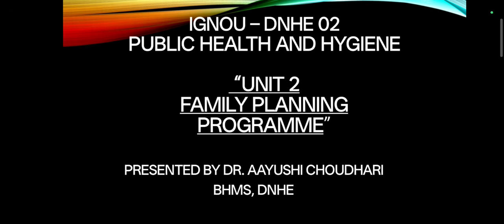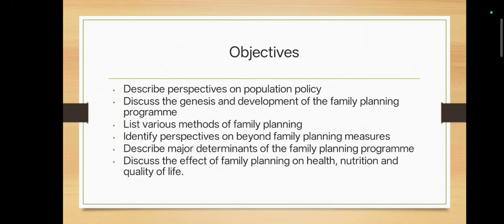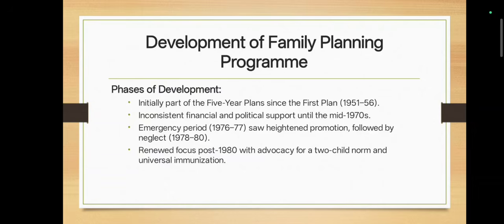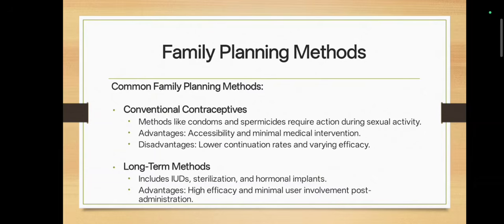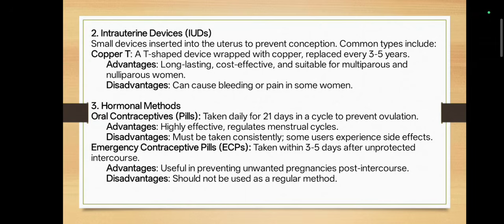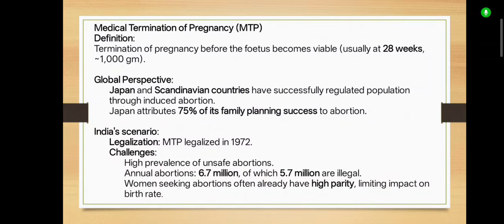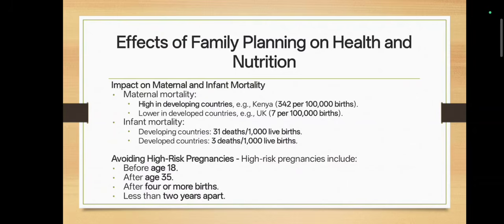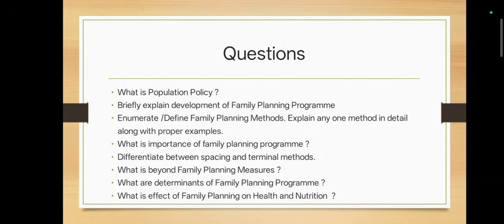DNHE 2 - Unit 2 Family planning programme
All you need to know about IGNOU DNHE/DNHEOL Programme (Diploma in Nutrition and Health Education) - By Dr. Aayushi Choudhari

For solved assignments, project report, approved synopsis and project report, resubmission of project report, notes, previous question papers and guess papers

Download study material from here :
हिंदी के लिए :
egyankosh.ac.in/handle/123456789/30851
English :
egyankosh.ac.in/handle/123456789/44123